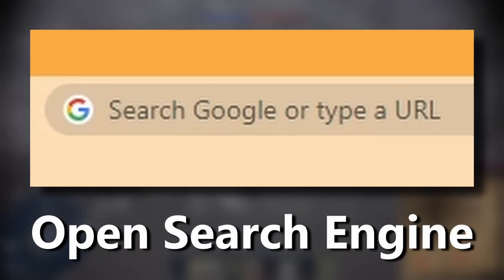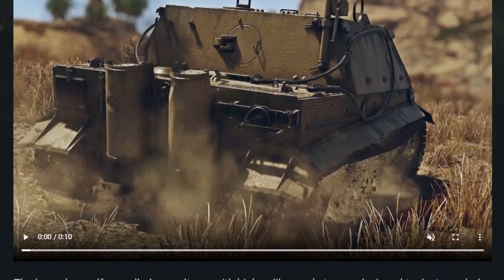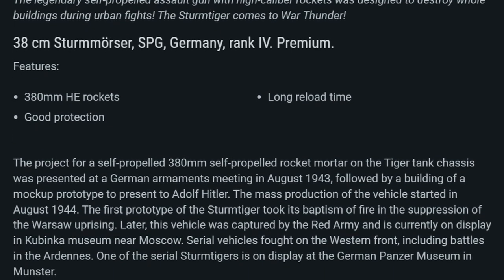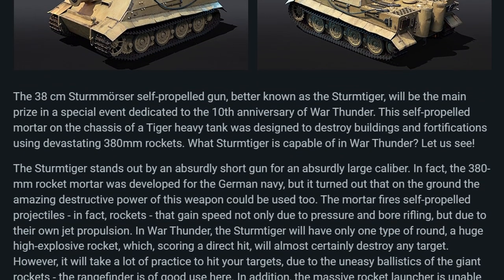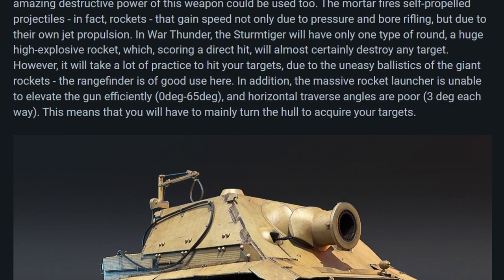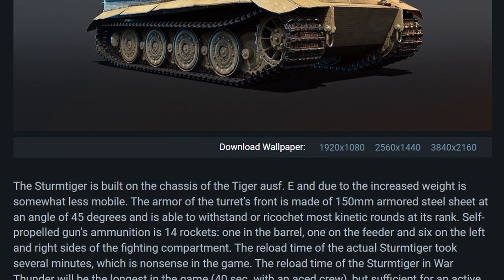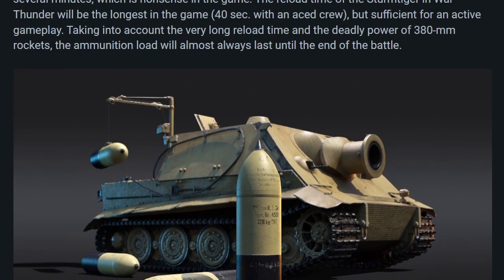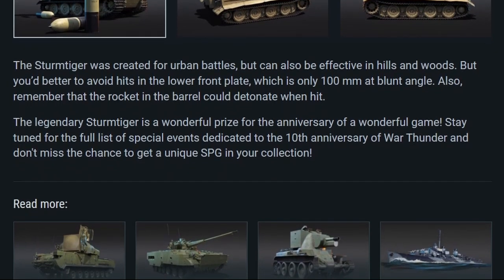My OPINION On The STURMTIGER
You want to know what I REALLY think of the Sturmtiger?
I gave myself a challenge to make this video as fast as possible and it took me like 3 hours.